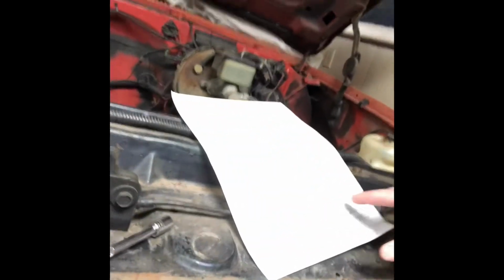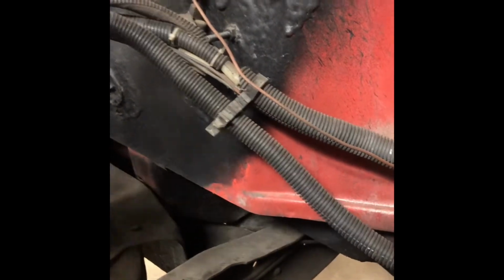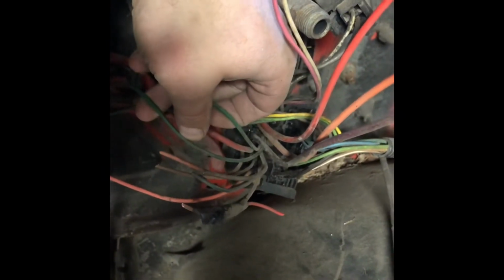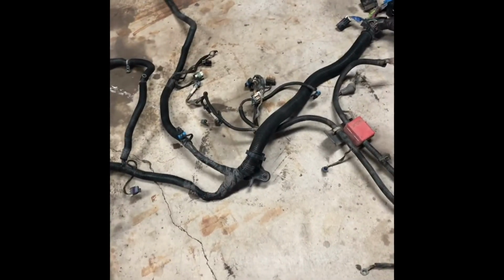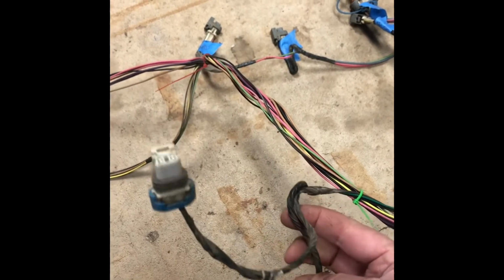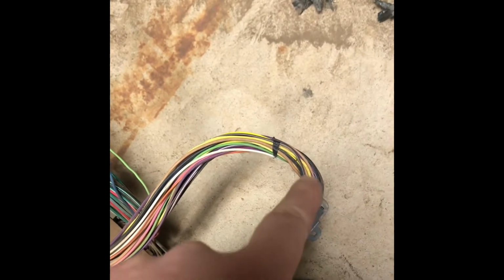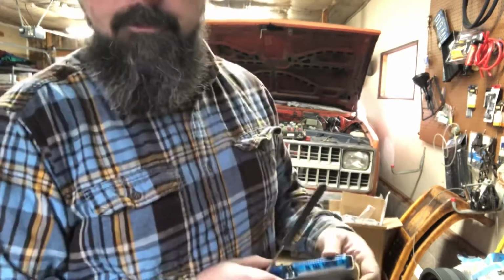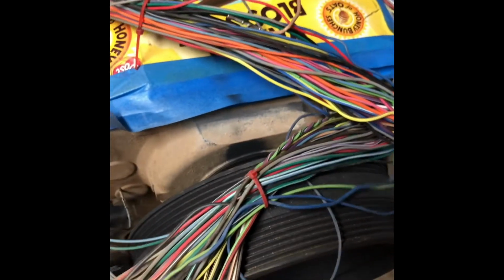LS/C10 Wire harness De-Pin.. 5.3 LS going into my 1981 C10!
In this video, I work through my stock harness from my 2002 Silverado donor and get a good harness to use for this 1981 C10 LS Swap. Depinning the harness for my 5.3LS for my 1981 C10 “Angus”!